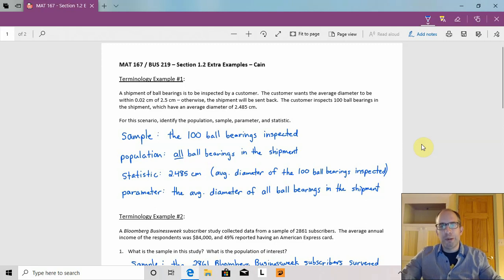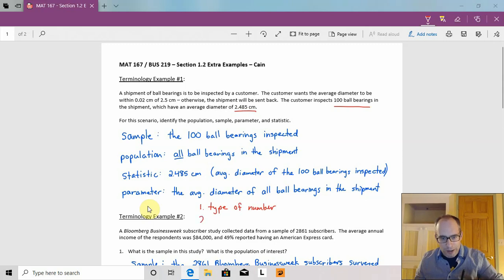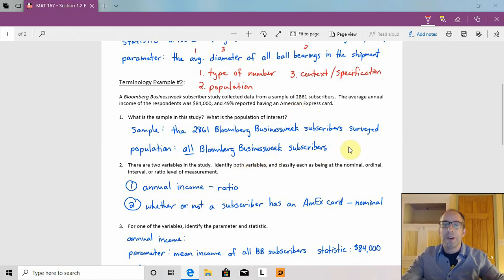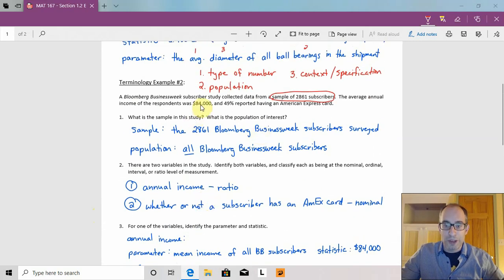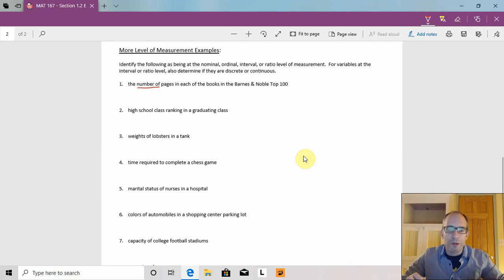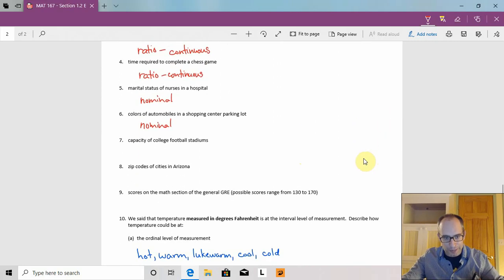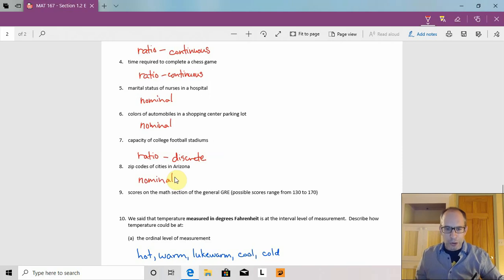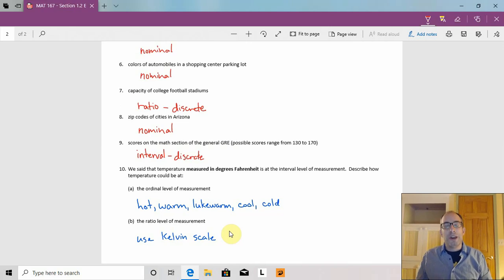MAT 167 - Sec 1.2 Extra